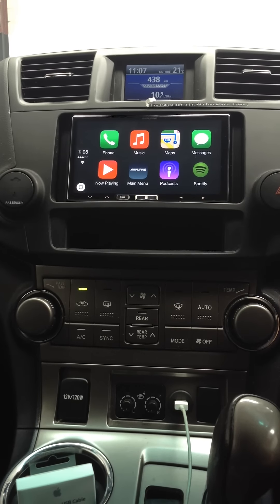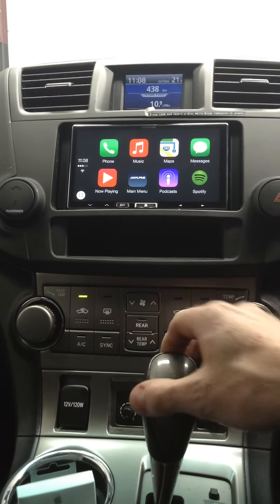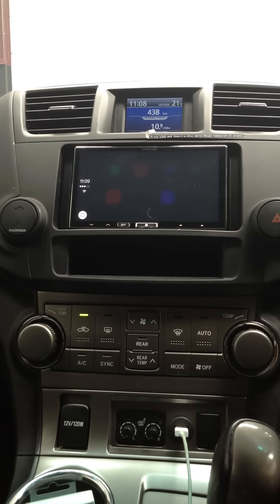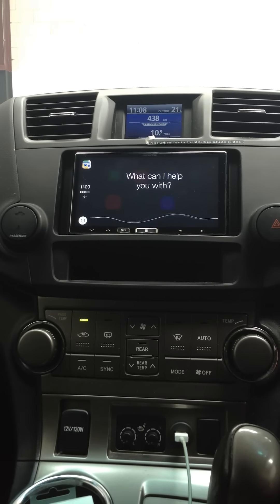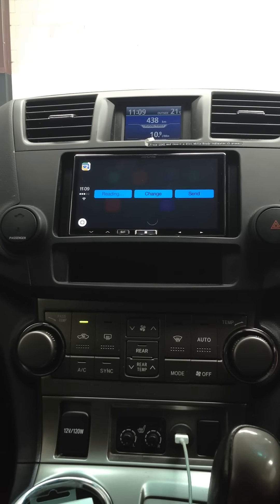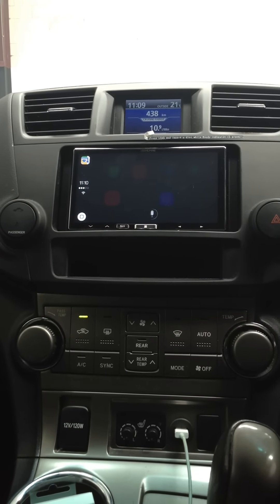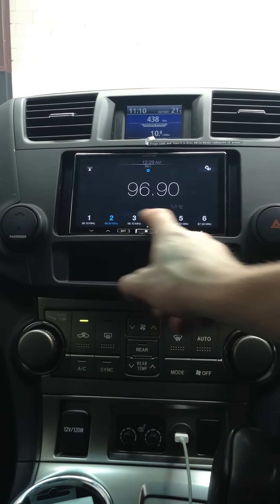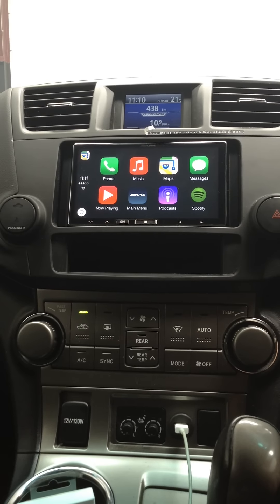Alpine iLX-007 Review - A Quick Look At Apple CarPlay In Action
Testing out the Alpine iLX-007 with Apple CarPlay and how it works. Overall we where very surprised the unit works great and Alpine and Apple have done a great job to keep everything as hands free as possible. The unit itself is very sleek and looks great very inline with that "Apple" feel.